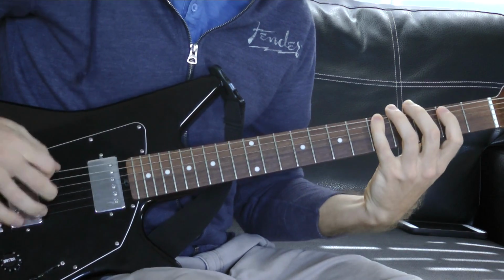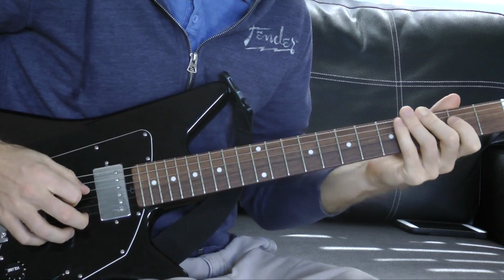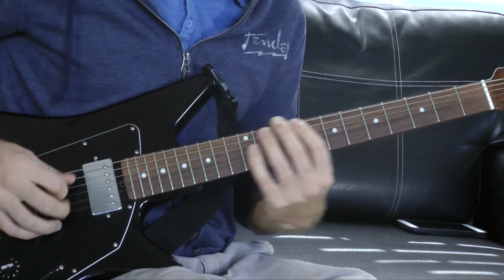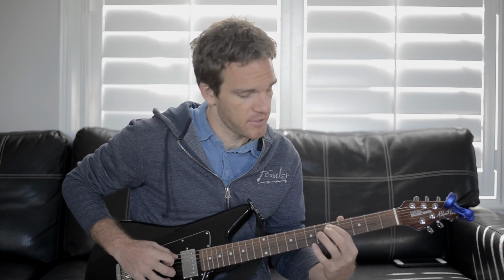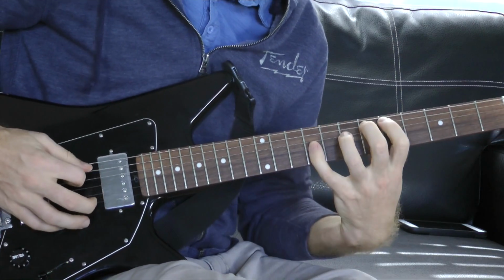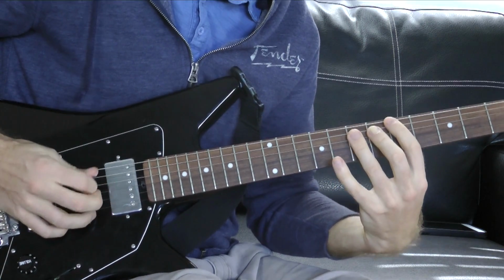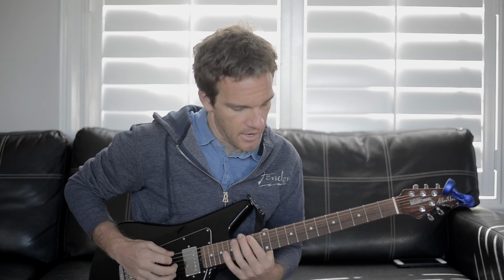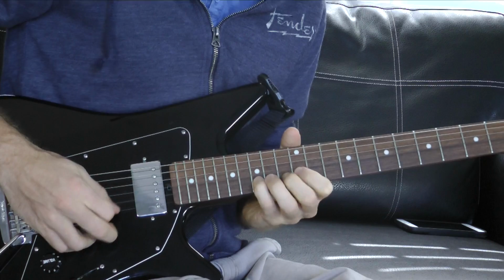Triggerman Guitar Lesson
Going over how to learn to play the guitar parts for 'Triggerman', the final song off the Parador album. Get your triplet tremolo picking down along with some harmonic minor riffing.